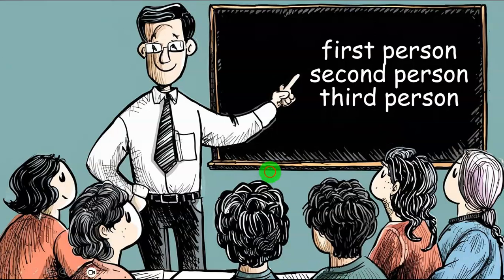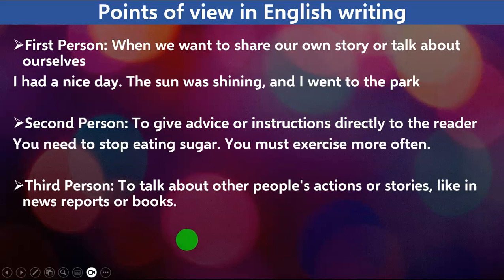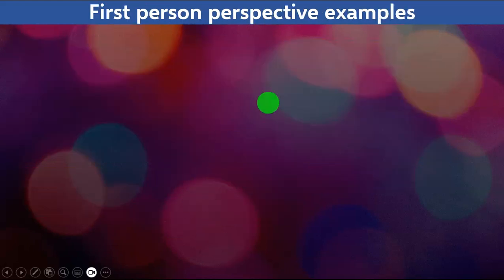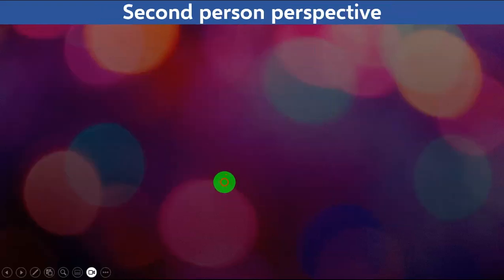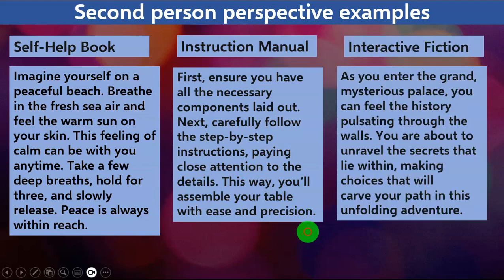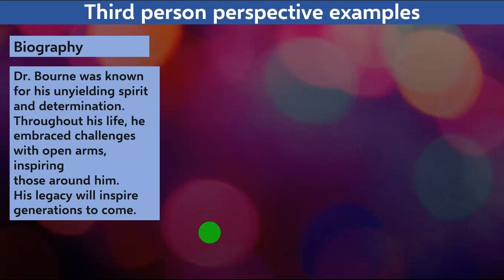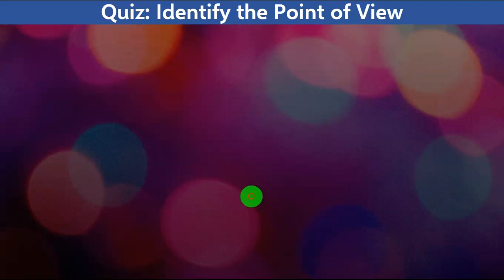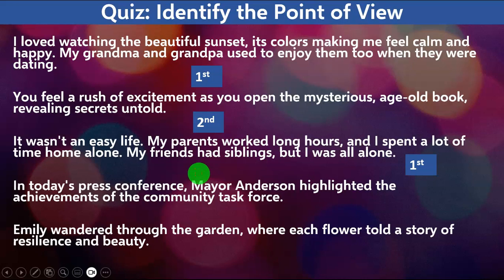First person, second person and Third person | When should you use them?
Welcome to English Fluency Lab!

In this video, we delve into a fundamental concept of English writing: the difference between first, second, and third person perspectives.

Understanding these perspectives is crucial for effective communication and storytelling.

Join us as we explore each perspective in depth, providing clear explanations and insightful examples along the way.

Whether you're a student looking to improve your English skills or a language enthusiast seeking to deepen your understanding, this video has something for everyone.

Stick around until the end for a quiz that will test your comprehension and solidify your knowledge.

Don't forget to leave your quiz scores in the comments below! Let's embark on this journey to master the intricacies of English grammar together.